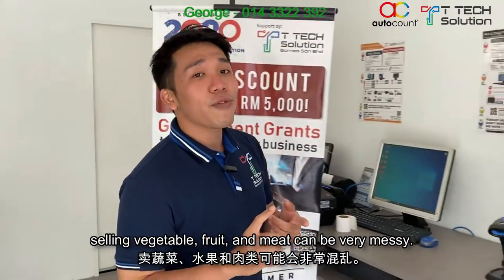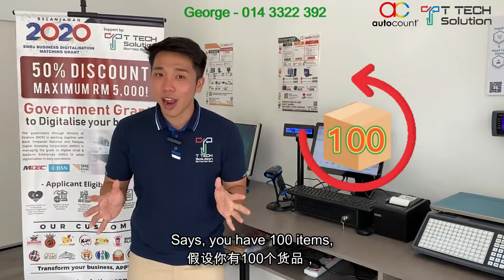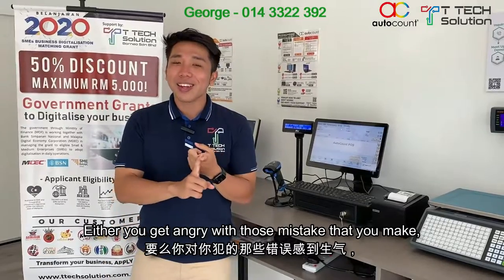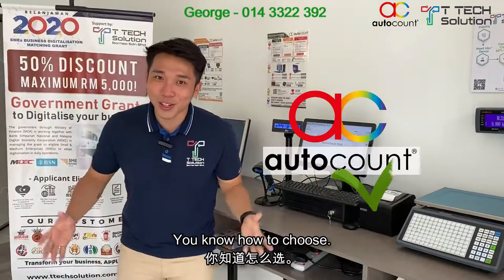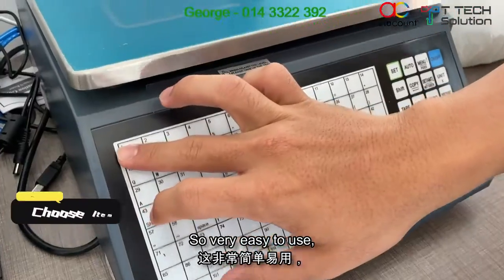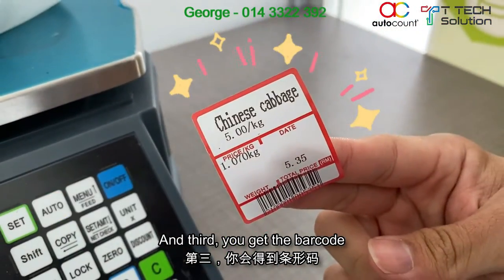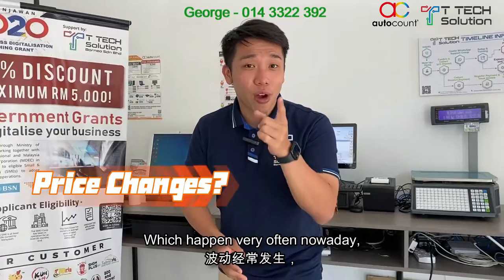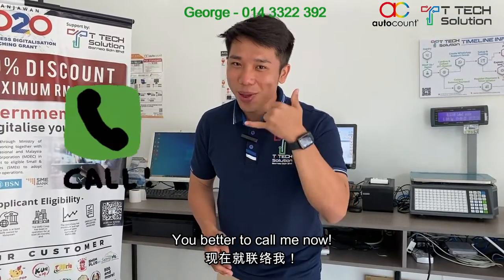Attention to FRESHMART & SUPERMARKET owners, we have superb system for you! AutoCount POS System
Attention to FRESHMART & SUPERMARKET owners, operation could be a very messy place when you have no backbone of a system, a compatible system to support you. If you wish to have more free time with your family, let system helps running your operation, i.e.:
- Inventory management
- Daily / Monthly sales report
- Integrate with Weighing Scale
- Accounting
- Repackaging
- Different pricing
- Manage expired date

YOU LOOKING AT THE RIGHT ONE !!